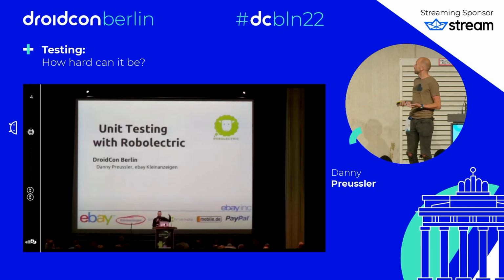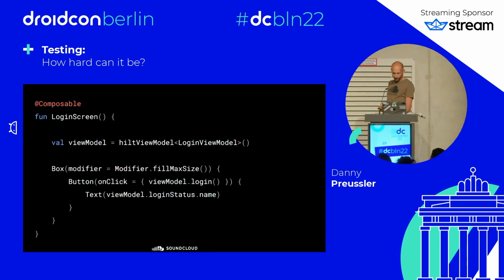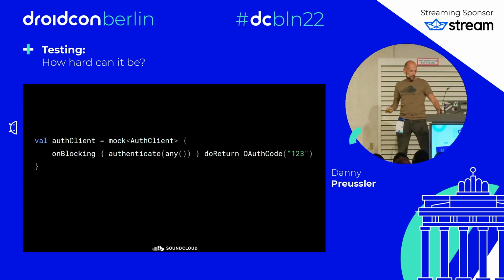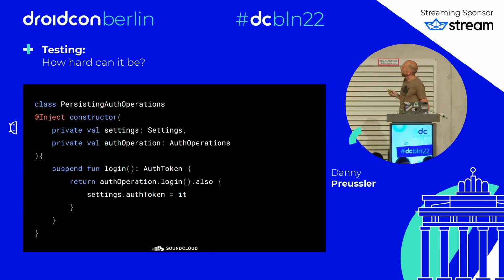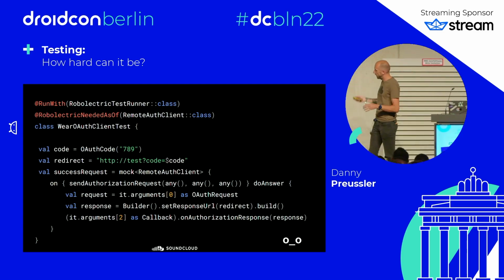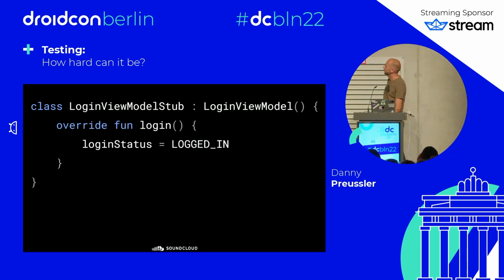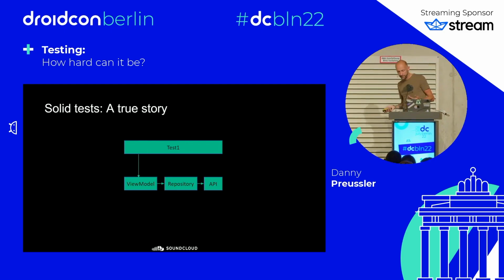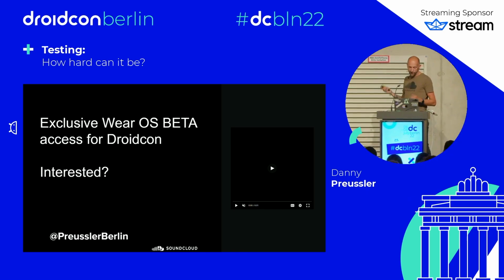Testing: how hard can it be?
By DANNY PREUSSLER

When people start looking into the testing domain, very similar questions arise: What to test? And more important, what not? What should I mock? What should I test with unit tests and what with Instrumentation? Do I need Robolectric? When? Do we need an in-memory database? Let’s look at some examples. SoundCloud has a huge base of tests, unit, but also UI tests. For a 13y old codebase that is very important and a huge safety net for keeping the team working and onboard new developers. But we also learned what is working well and what should be done better. The author is a huge fan of TDD and gave various testing and TDD sessions in the past. But it looks like some questions are still unanswered.